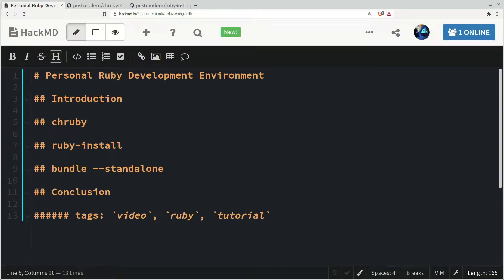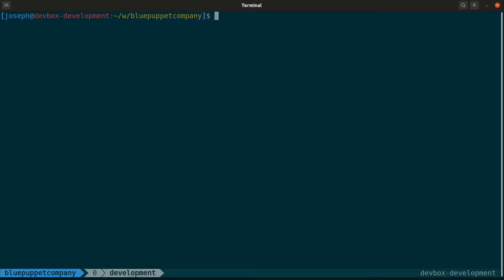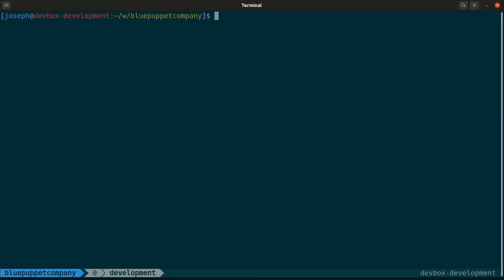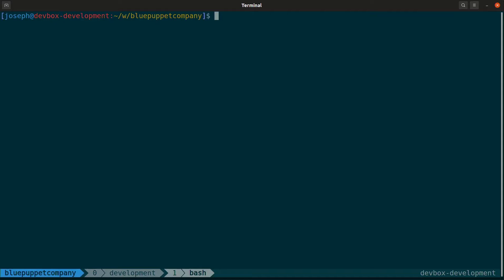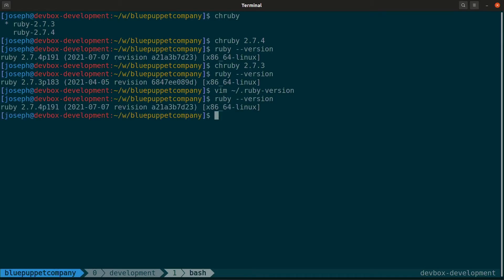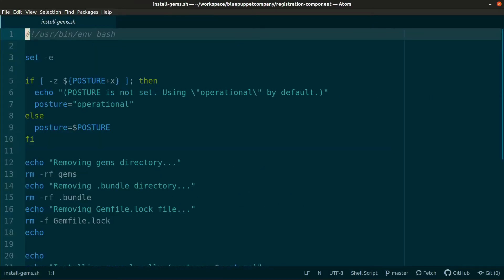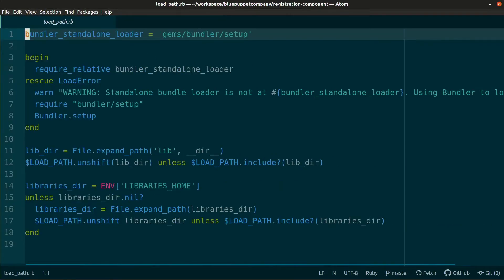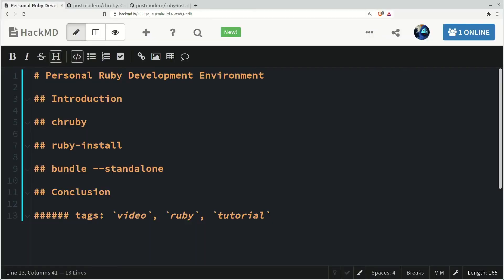Personal Ruby Development Environment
Managing multiple different Ruby projects can be daunting. Here's how I manage my personal Ruby development environment with chruby, ruby-install, and bundle --standalone.

Timestamps

00:00 Introduction
00:47 chruby
01:48 ruby-install
04:04 bundle --standalone
06:14 Conclusion